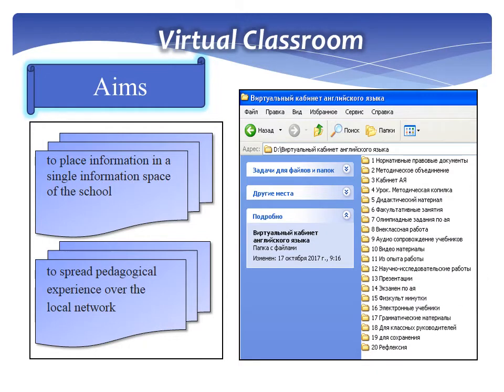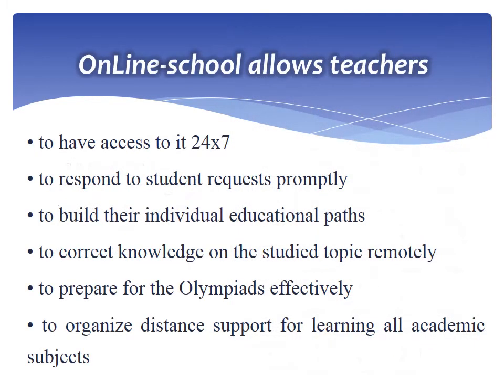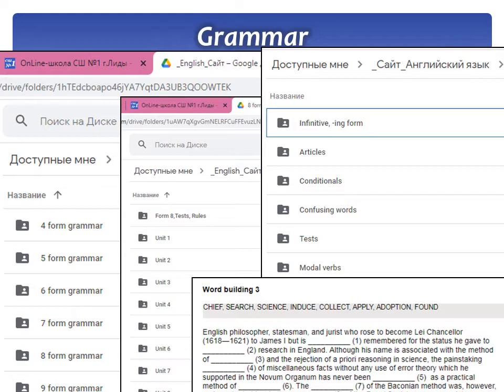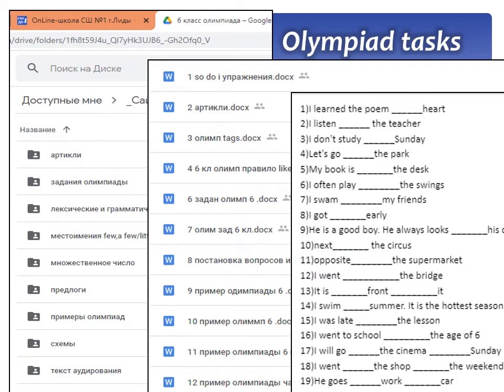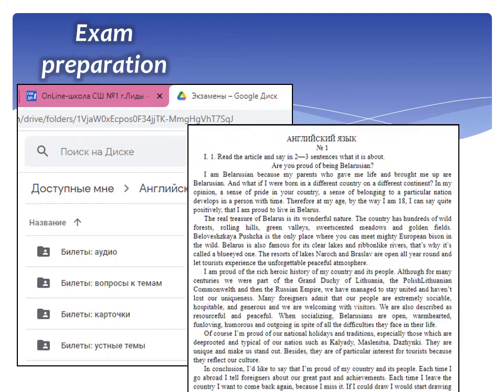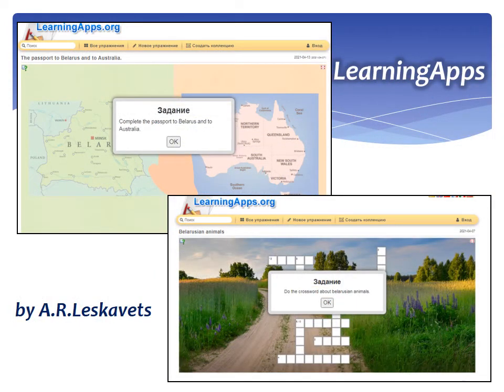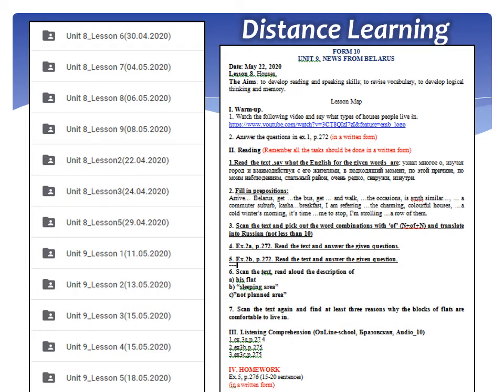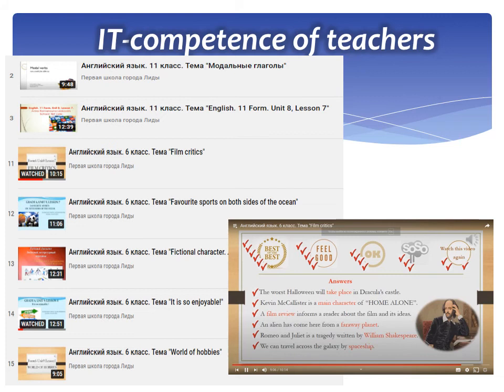Online-school as form of pedagogical interaction with students in the form of tutor support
Secondary school No.1 in Lida